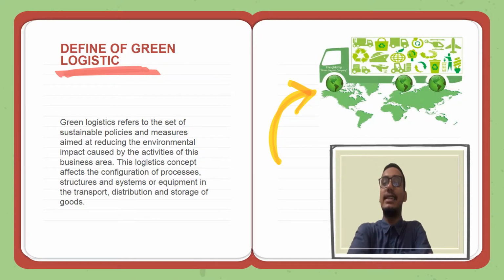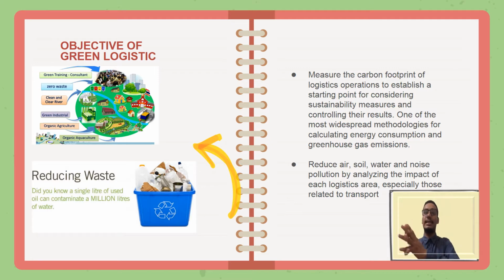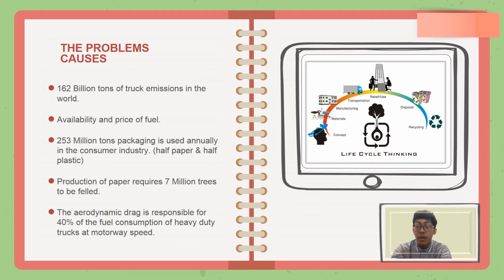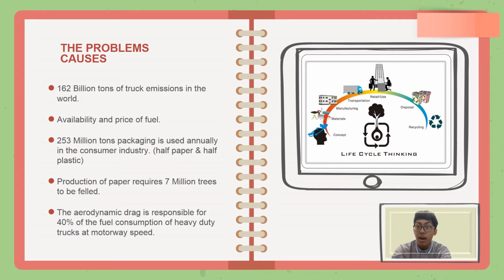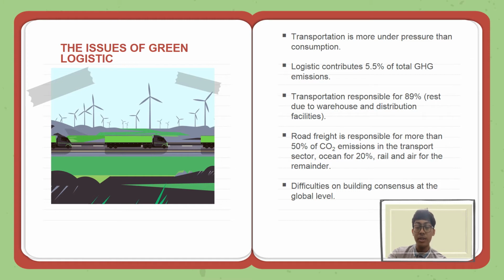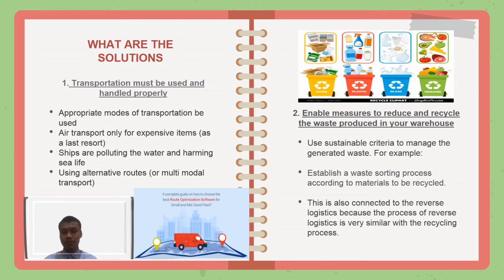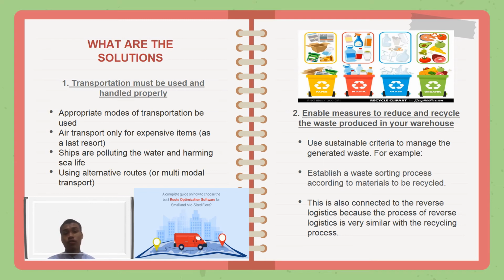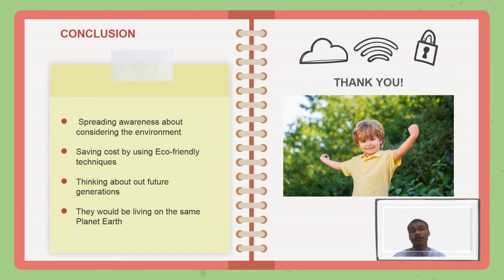DPL10013 - PRESENTATION CHAPTER 6 : CURRENT ISSUES AND DEVELOPMENT IN LOGISTICS MANAGEMENT